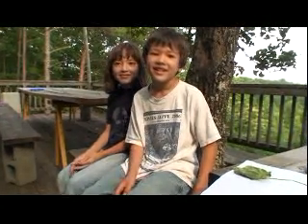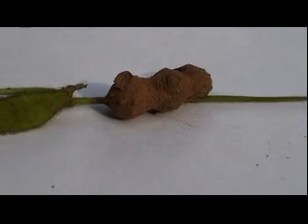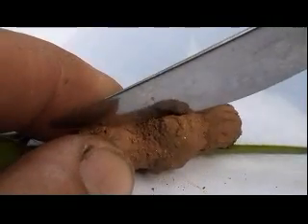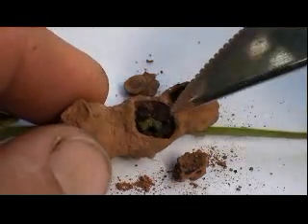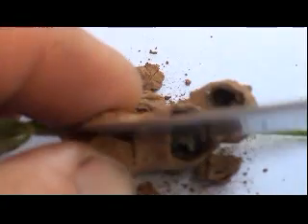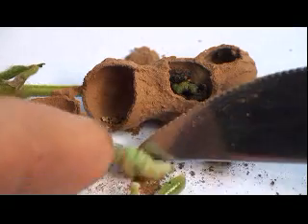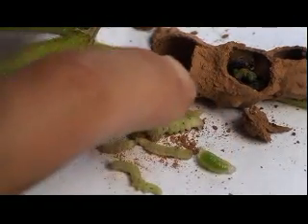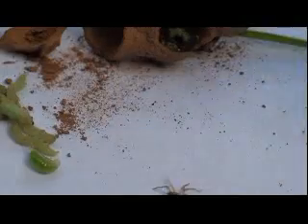potter wasp nest on soybean plant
Our Garden Bugs Club discovered this mud-dauber-like cacoon on a soy bean plant. We have concluded, after much research ;), that it is a potter wasp, or mason wasp (if you prefer). It turns out that this wasp helps keep the soybean plants free of caterpillars and larvae that would otherwise infest the plant's leaves and those delicious soybeans, the Japanese call Edamame.